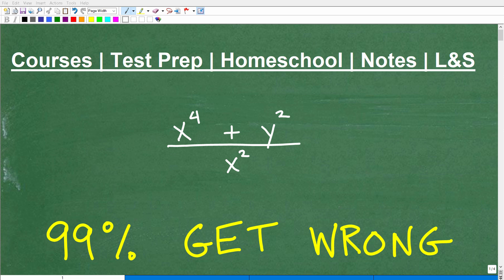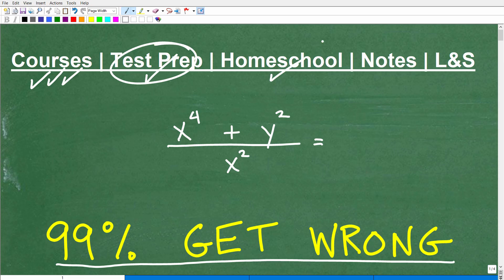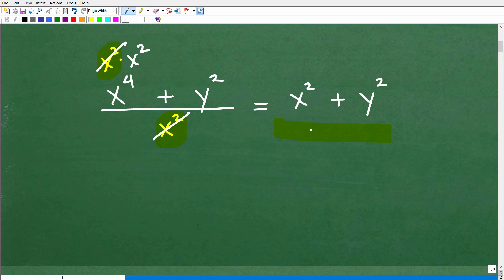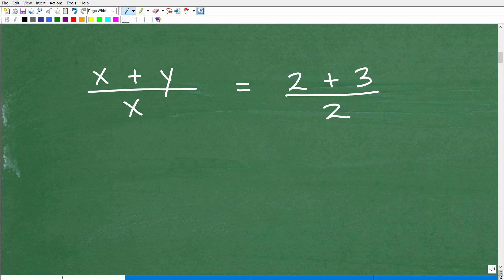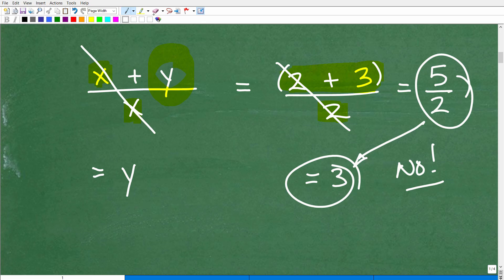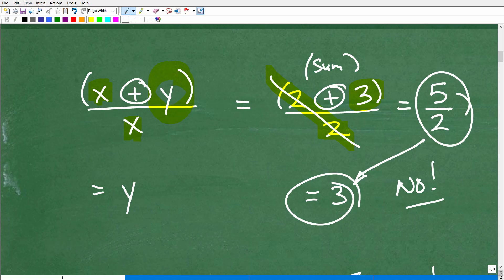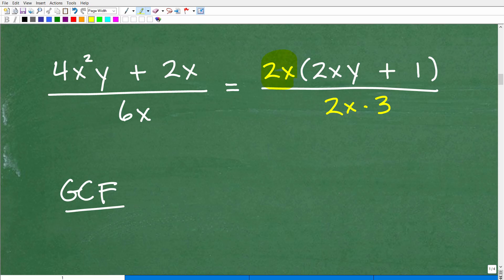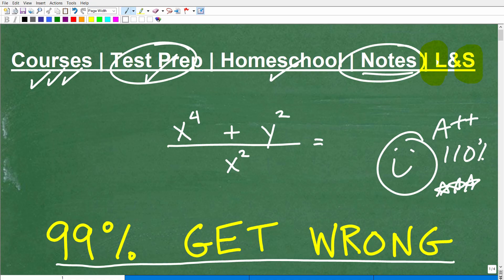99% of Math Students Make This ERROR!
Learn to avoid one of the most common algebra mistakes students make.